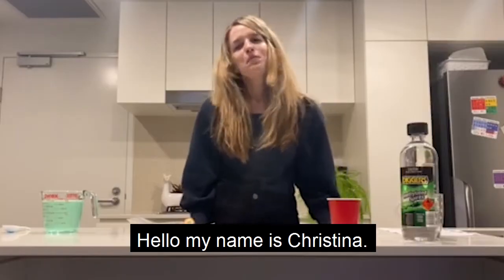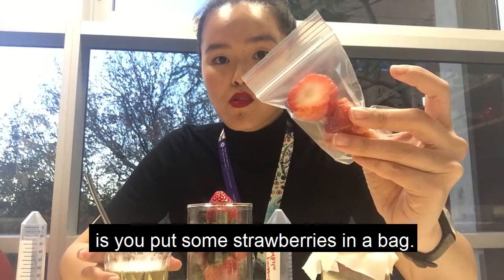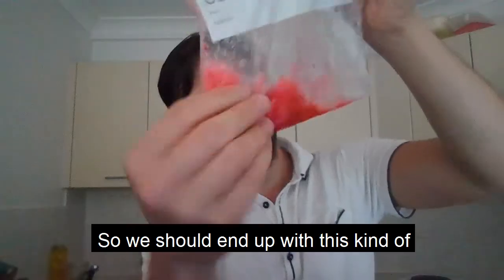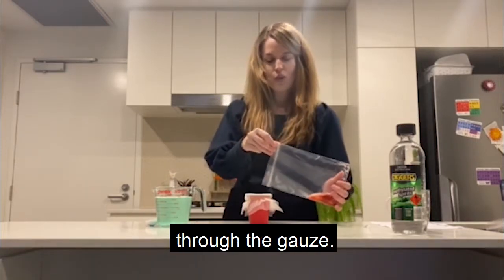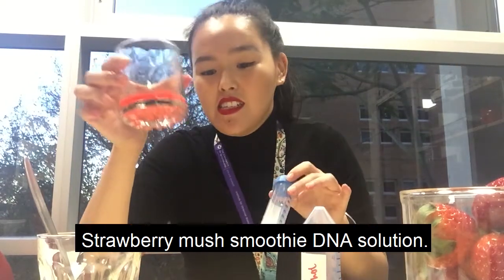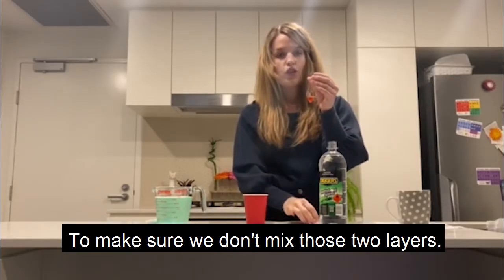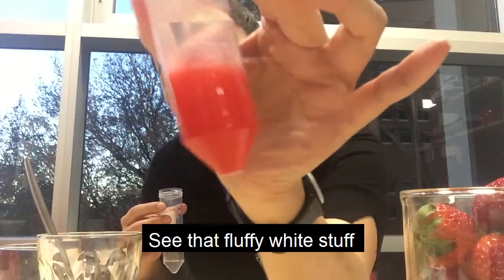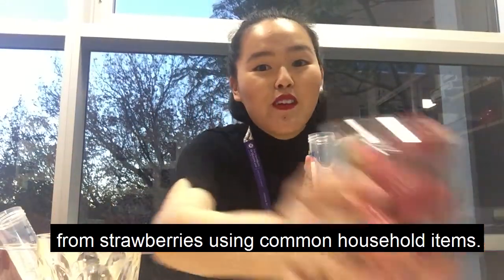Extract DNA from strawberries with our Science Ambassadors Christina, Eduardo and Yu!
All living things have DNA: the chemical instructions on how to make a living thing, from humans to strawberries.

Many people assume that because DNA is so small, we can't see it without powerful microscopes. But in fact, DNA can be easily seen with the naked eye when collected from thousands of cells.

Have a go at completing this fun research activity to extract and view DNA from a delicious strawberry.